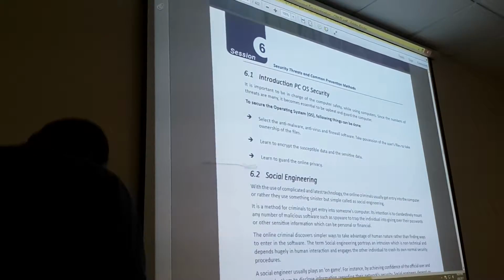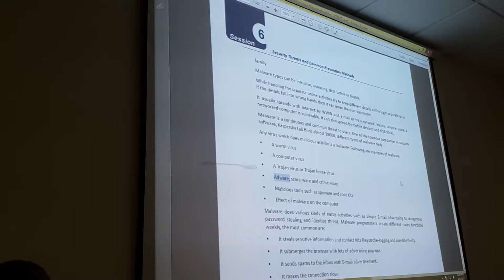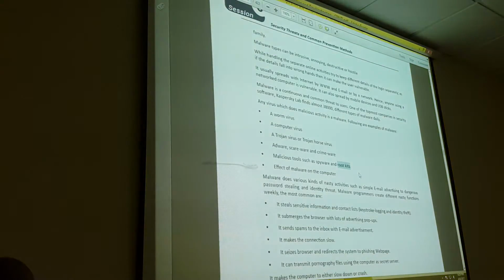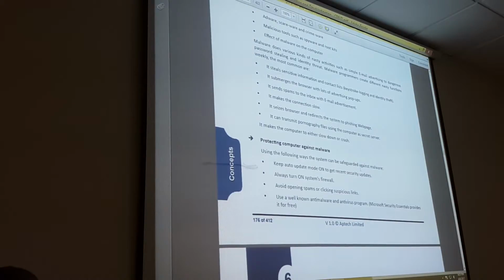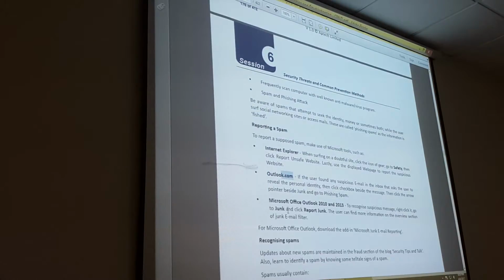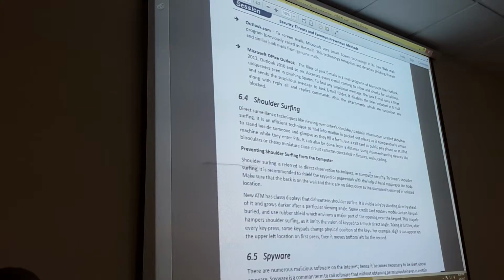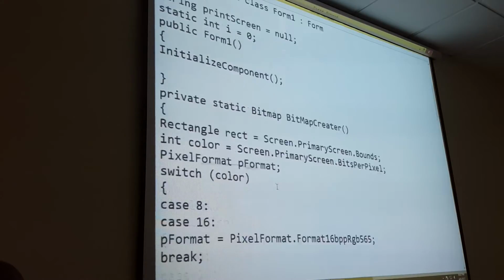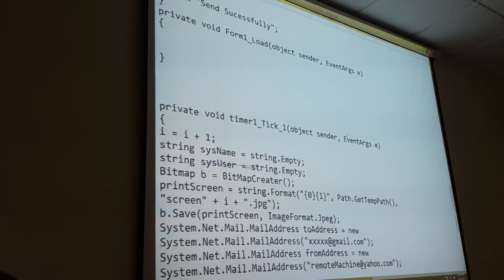CompTIA A+ | Day 13 part 1